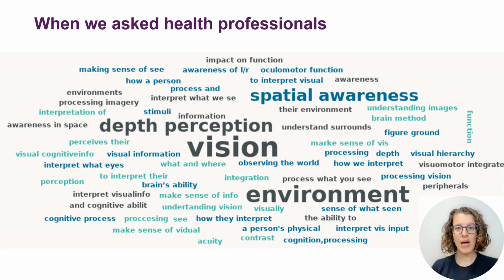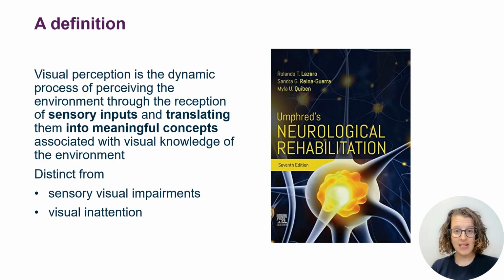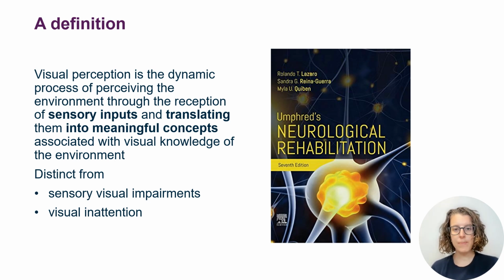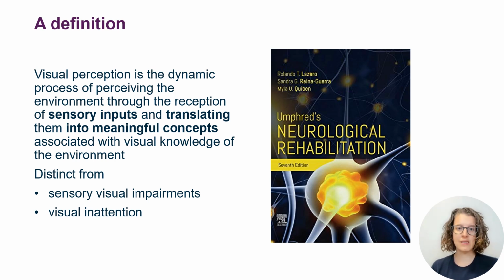What is Visual Perception?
You've heard the word before? Vaguely know what it is? Not sure how to explain? Dr Kathleen Vancleef tells you in 2 minutes.